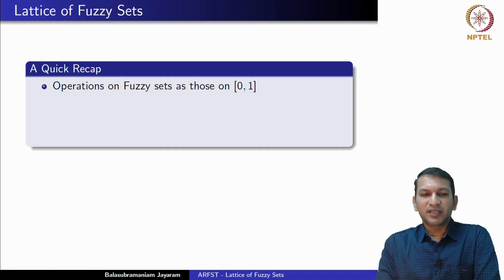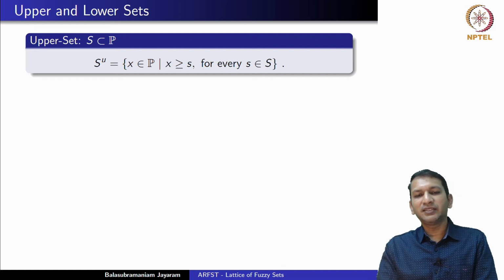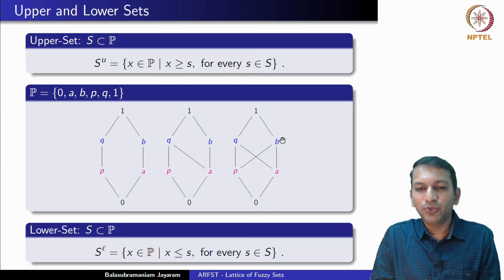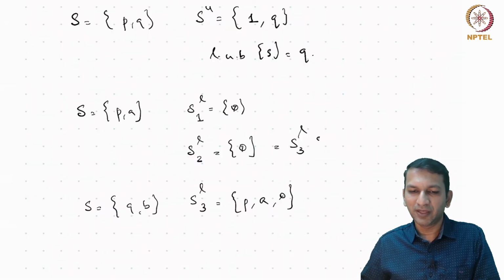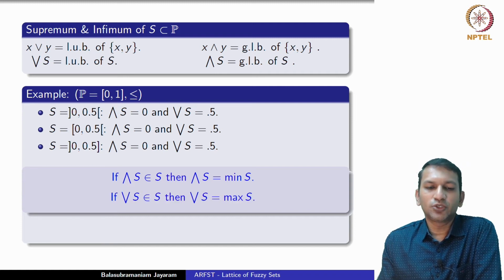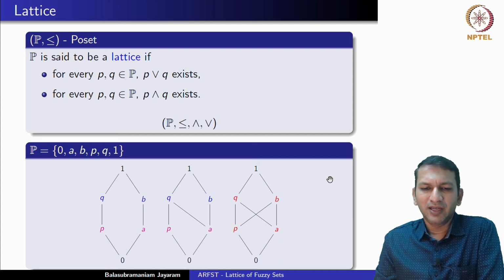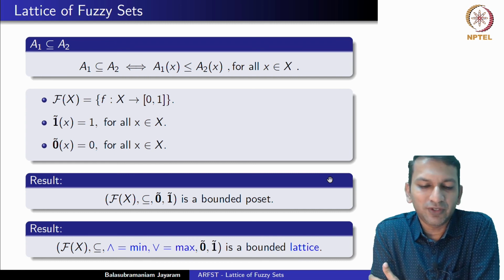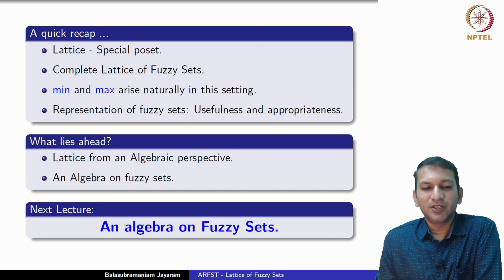Lattice of Fuzzy Sets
Supremum and Infimum, Lattice from Order Theoretic Perspective, Lattice of Fuzzy Sets- Bounded Lattice, Complete Lattice